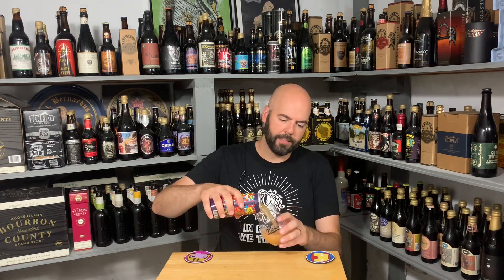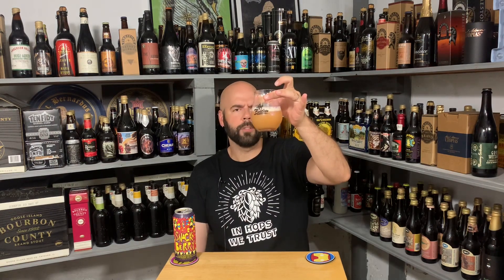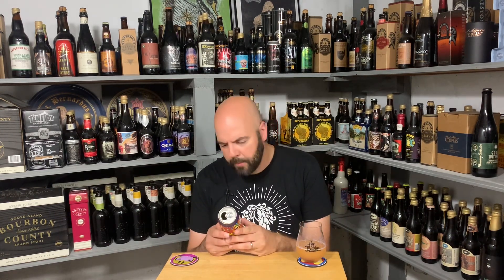Hop Butcher Snackberry #1,222